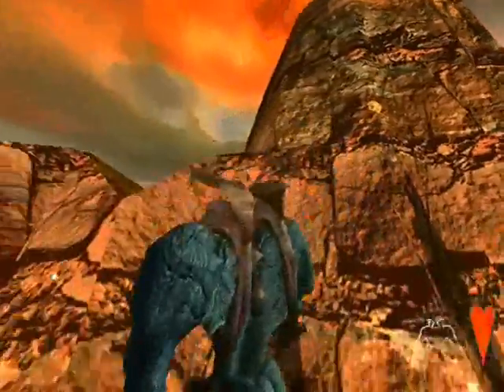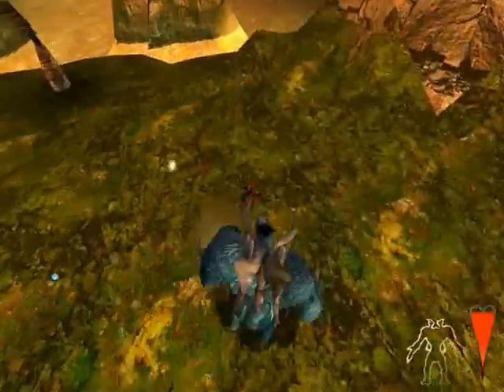Lets Play Giants Citizen Kabuto Part 34 Fully Grown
We reach Kabuto's full height and get the Adrenaline Attacks